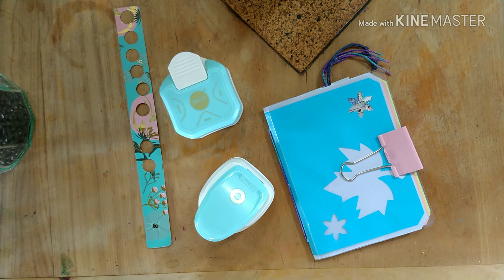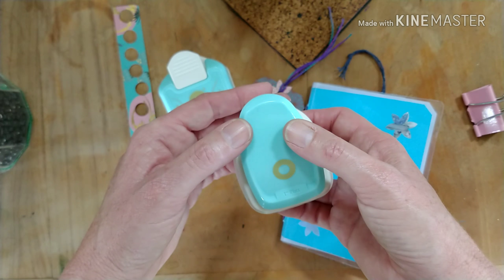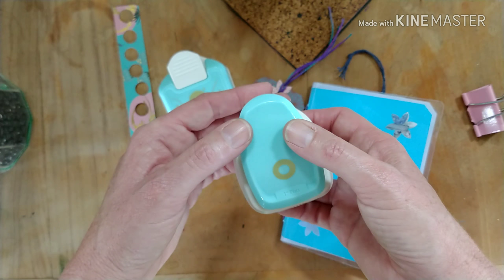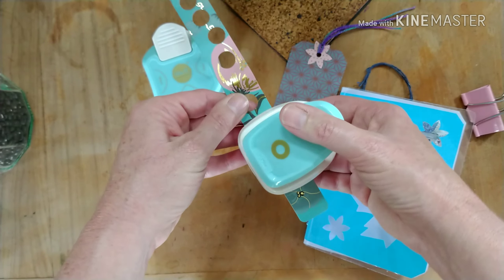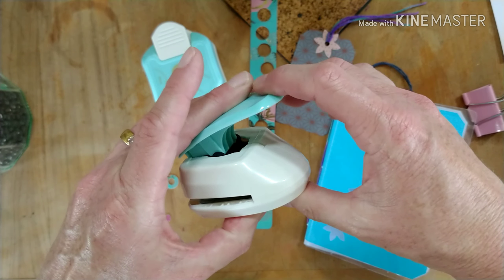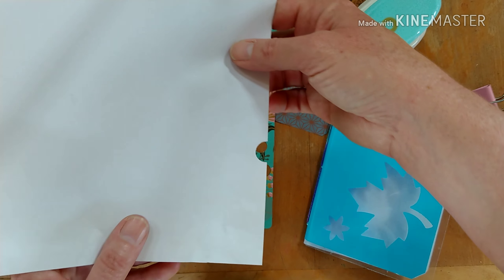We R Memory Keepers hole reinforcement punch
A short video of me trying to use the We R Memory Keepers hole reinforcement punch and corner rounder, (with rather over dramatic music). Also includes how to open the wrmk hole reinforcement punch. Both bought at Arte Papel, Santiago.